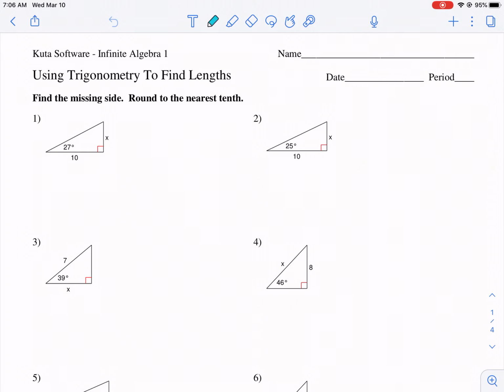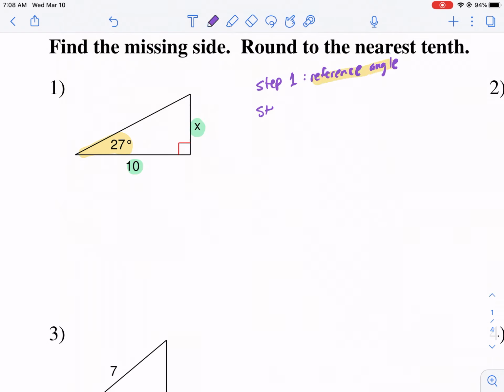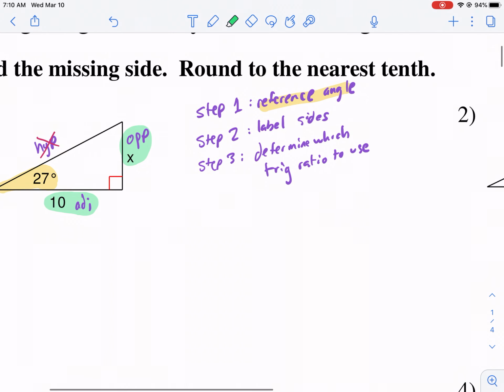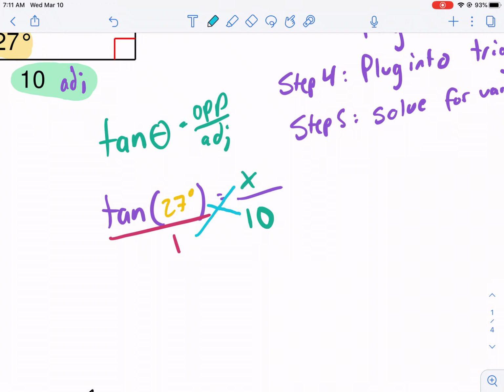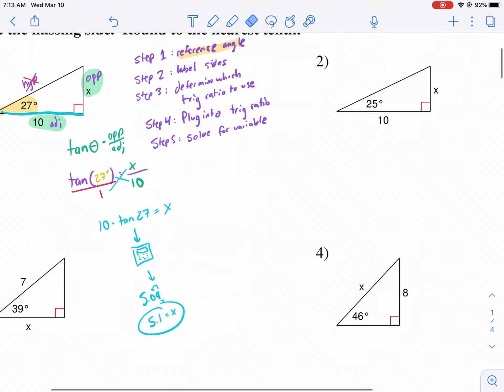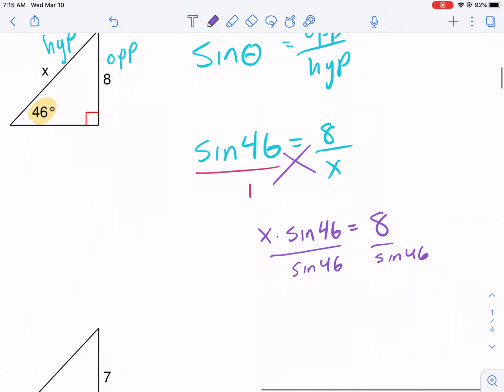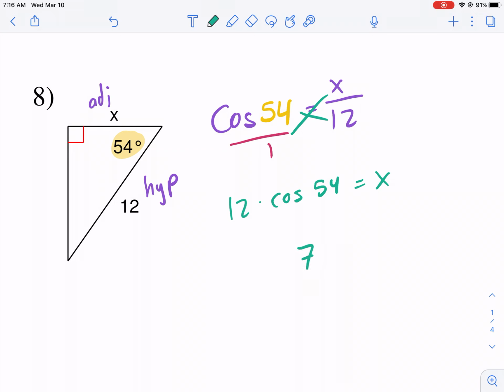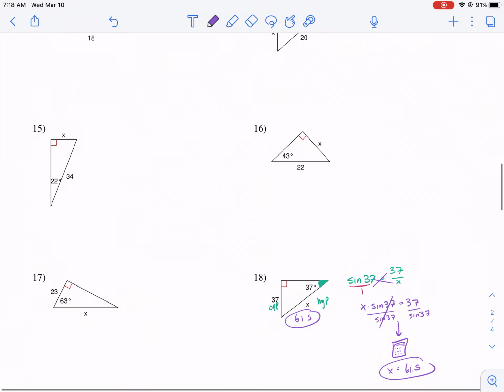Kuta Tutorial: using trigonometry to find triangle lengths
Finding right triangle sides by using sine, cosine, and tangent (sin, cos, tan)